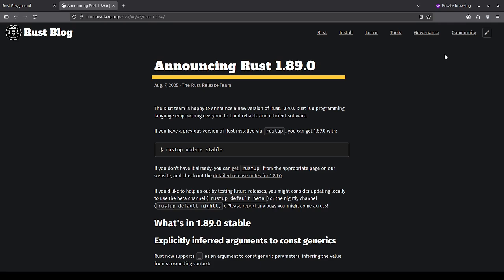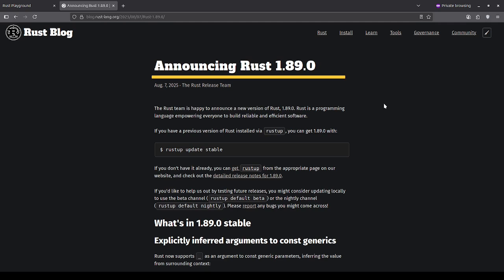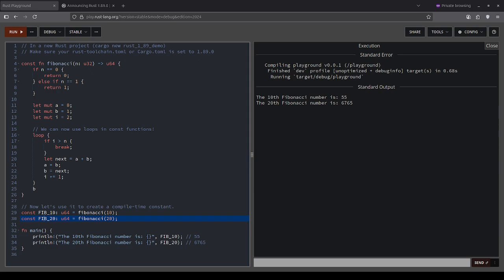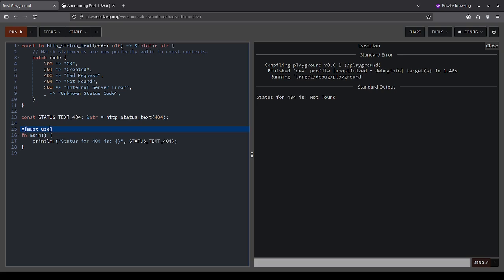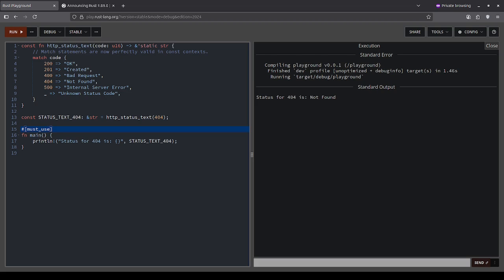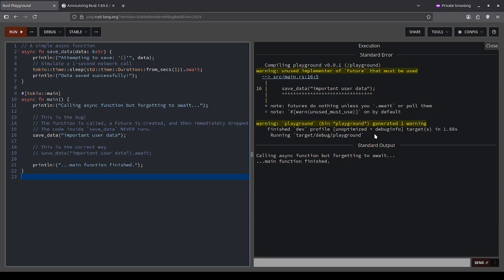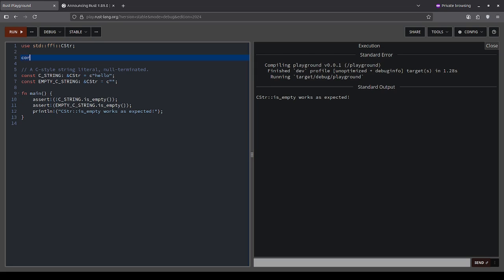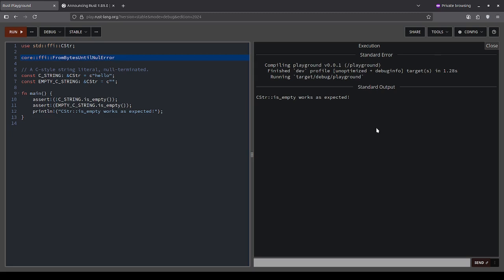Rust 1.89.0 is a GAME CHANGER! | What's New: Const Loops, Safer Async & More!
Welcome back to Aarambh Dev Hub! In this detailed video, we're diving deep into the most exciting new features in the Rust 1.89.0 stable release. The Rust team has delivered some incredible updates that significantly improve compile-time capabilities and asynchronous code safety.

Join your host as we explore the most impactful changes, with clear explanations and practical code examples. Whether you're a seasoned Rustacean or just starting your journey, this guide will get you up to speed on everything you need to know about this major update.

Ready to level up your Rust skills? Let's get started!

✅ What we'll cover in this video:

    The Headliner: Compile-Time Superpowers! We break down the stabilization of if, match, and loop in const fn, showing you how to write complex logic that runs entirely at compile-time for maximum performance. This is a true paradigm shift for Rust!

    Safer Async Code: Learn about the new #[must_use] lint for async fn and how this simple change will prevent an entire class of subtle, hard-to-find bugs where futures are accidentally ignored.

    New Stable APIs: We'll also cover smaller but important API stabilizations like CStr::is_empty and what they mean for FFI and general library development.

    Discord: Join our developer community to chat, ask questions, and collaborate on projects!

BuyMeACoffee: If you find this content valuable, consider supporting the channel with a coffee.

Until next time — keep coding, keep building, and happy coding!